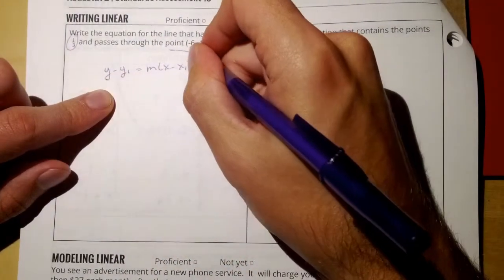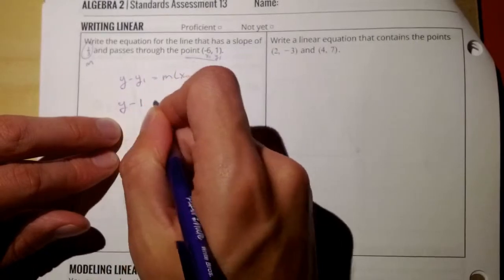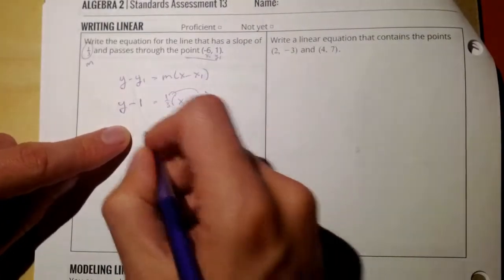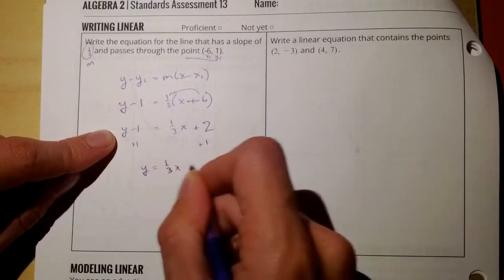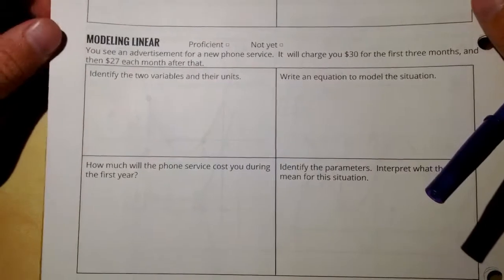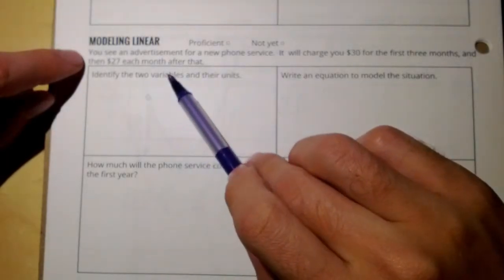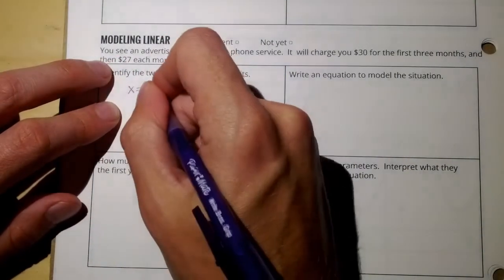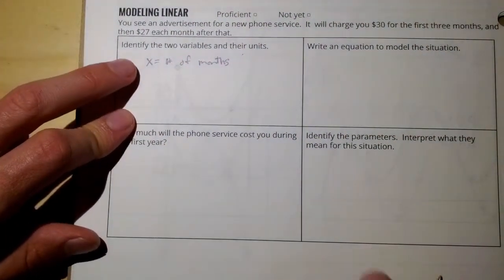Writing linear & modeling linear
Term 1 review